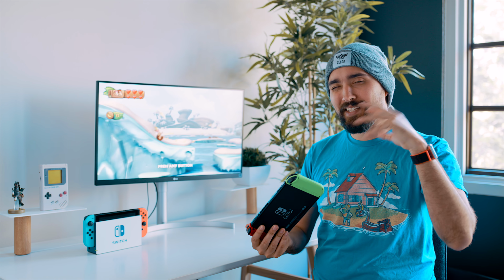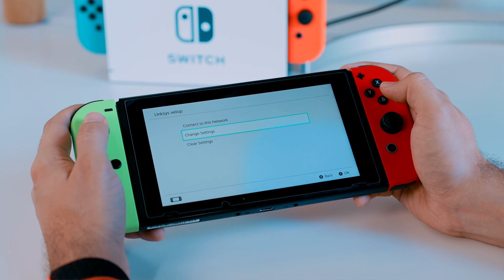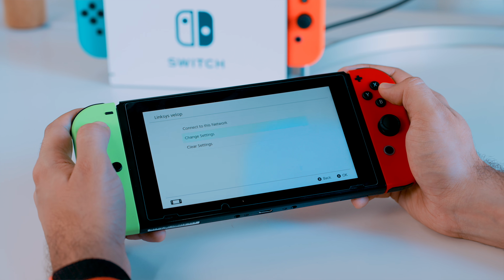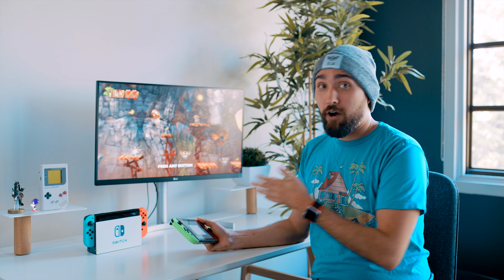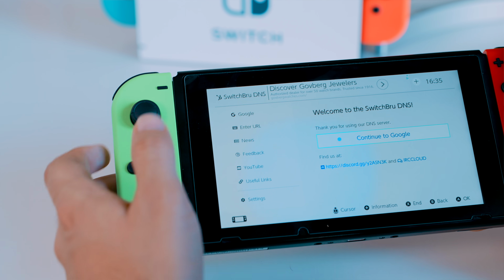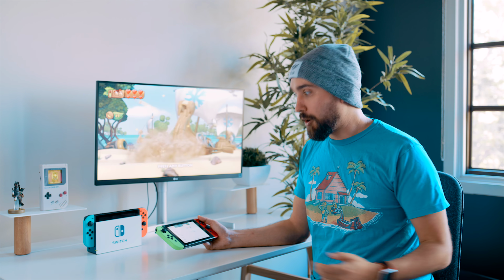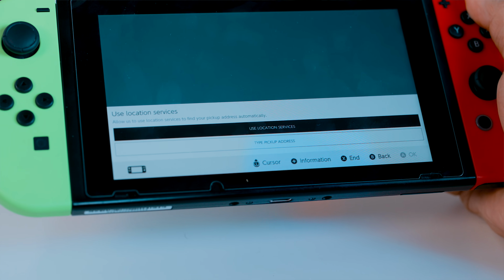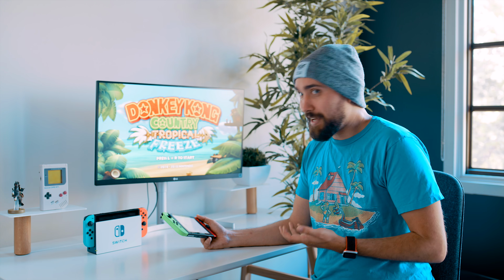Nintendo Switch Hack Orders a Ride!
Using a Nintendo Switch hack to call an Uber

Game Capture